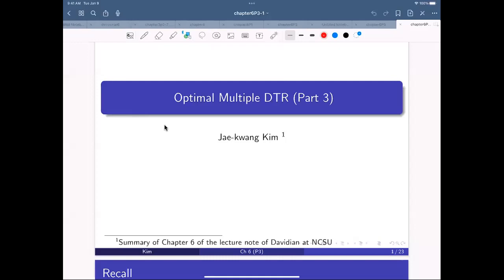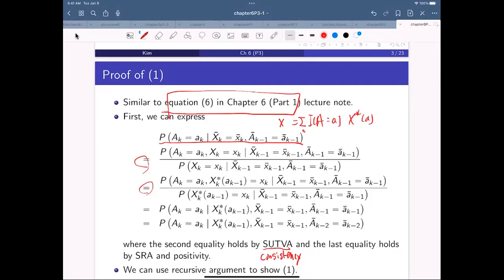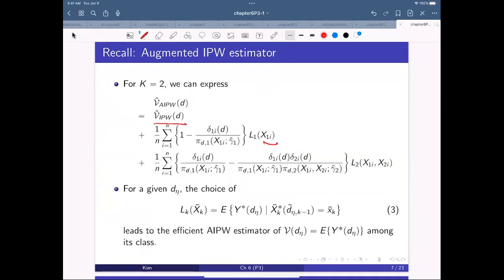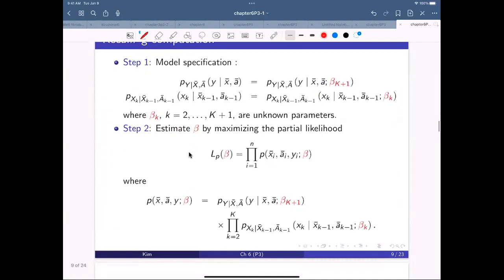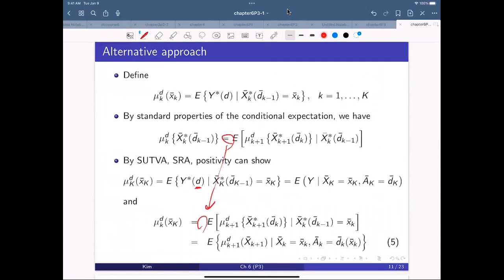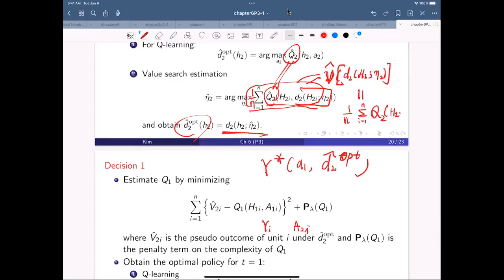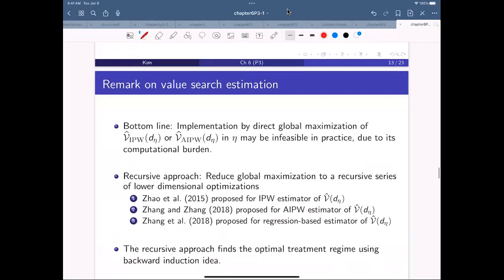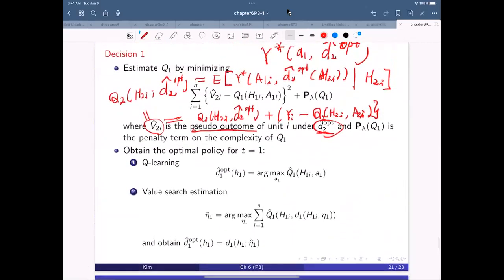Chapter 6 (Part 3)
Slides